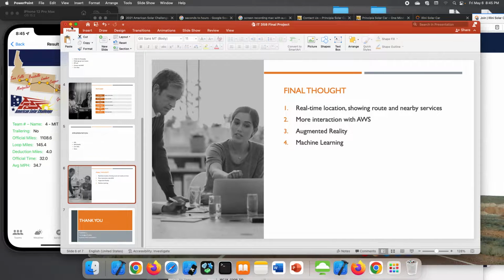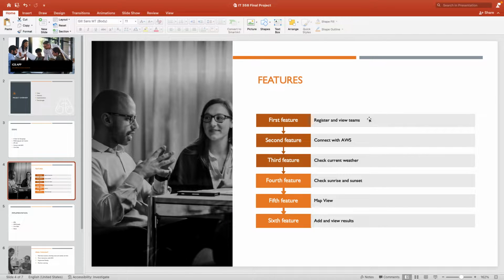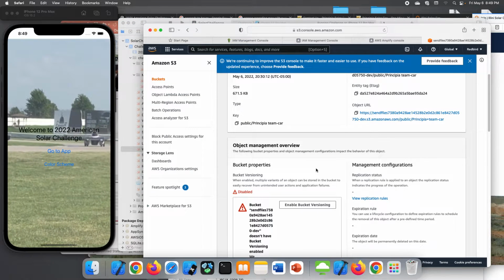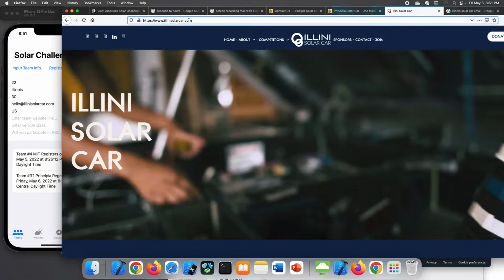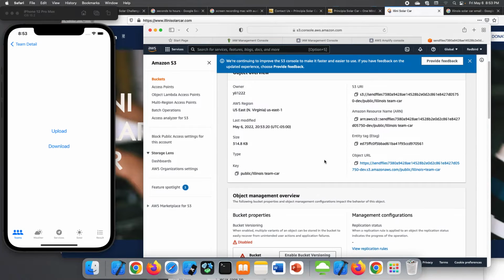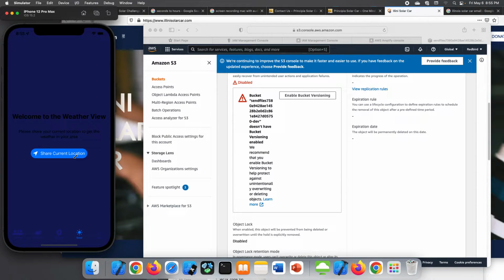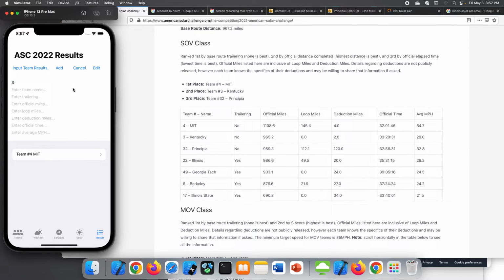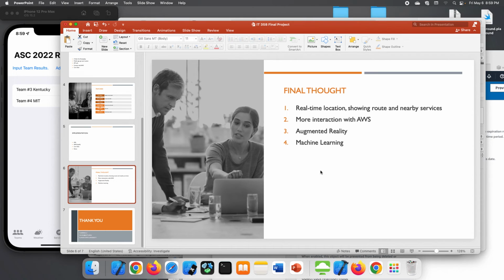IT 358 Final Project Presentation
IOS App using XCode 13